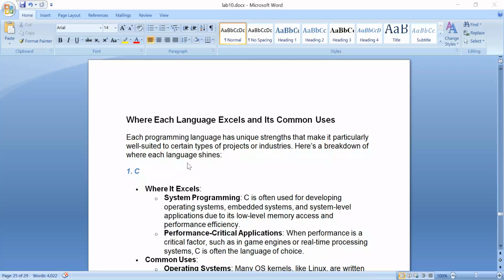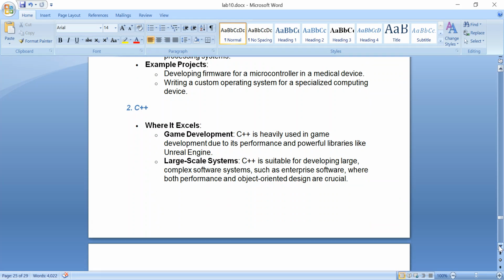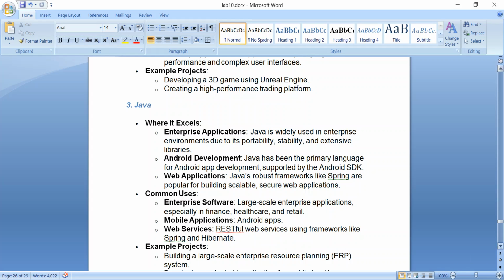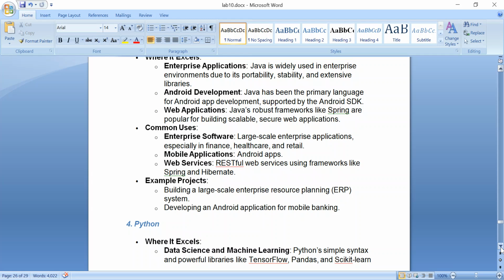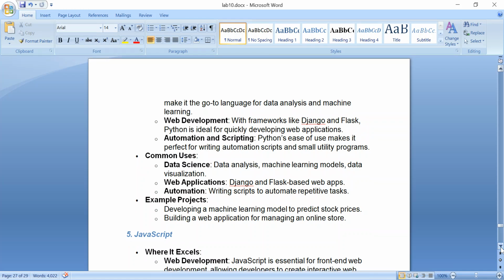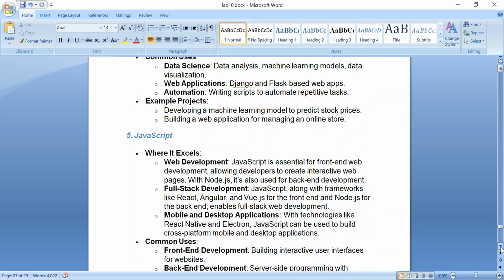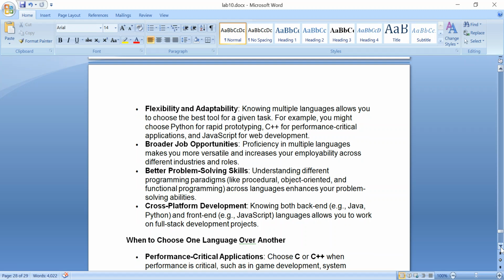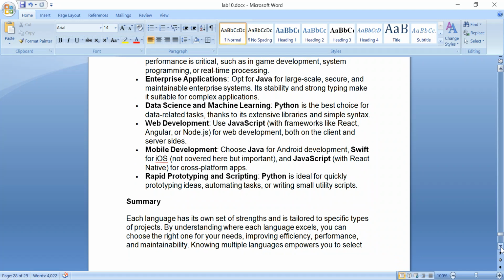Practical application and Use Cases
Welcome to our new video tutorial series of programming languages ,